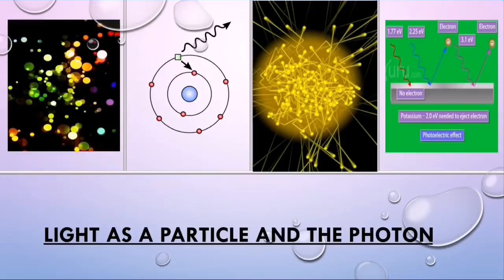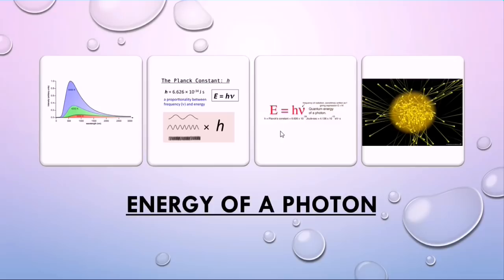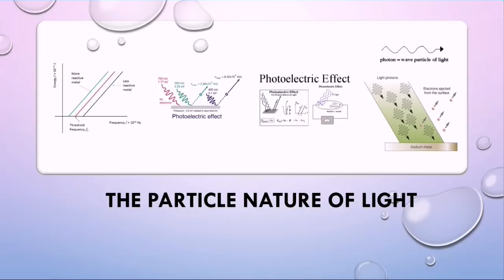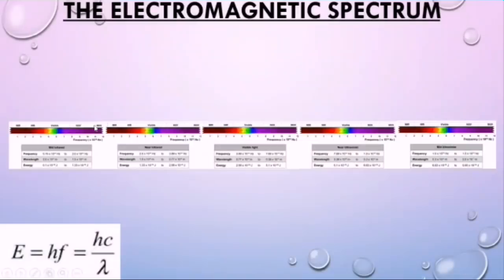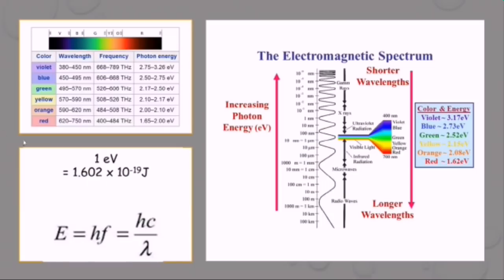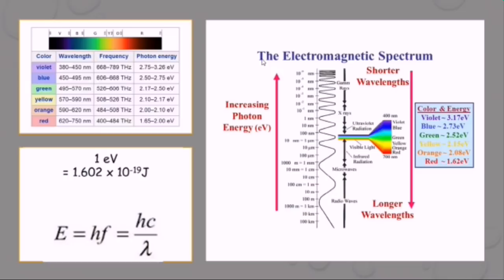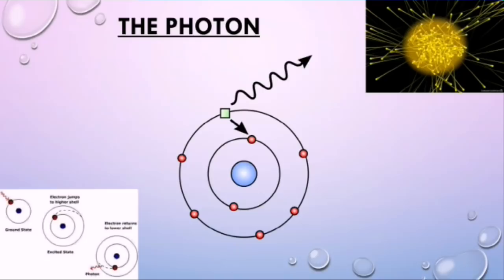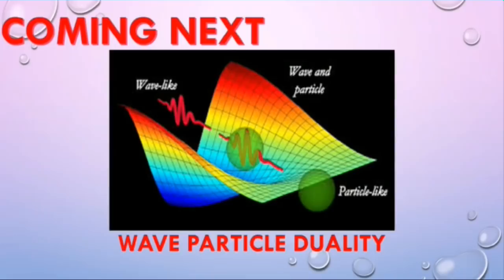Particle Theory of Light, Descarte, Newton, Planck, Einstein, Physics#rizwanasarwar#SSACADEMYRIZWANA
Particle Theory of Light, Descarte, Newton, Planck, Einstein, Physics | SS Academy#SSACADEMYRIZWANA
RIZWANA SARWAR, PHYSICS, SS ACADEMY, IGCSE, AS/A LEVELS PHYSICS & AL OULA MANAGEMENT CONSULTANCY, SSACADEMYRIZWANA, SS ACADEMY PHYSICS

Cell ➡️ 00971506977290